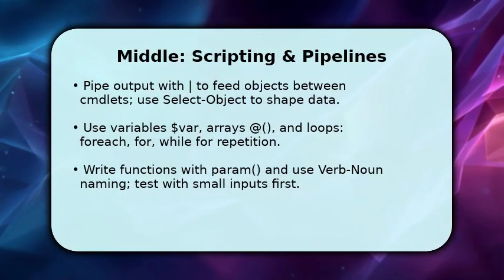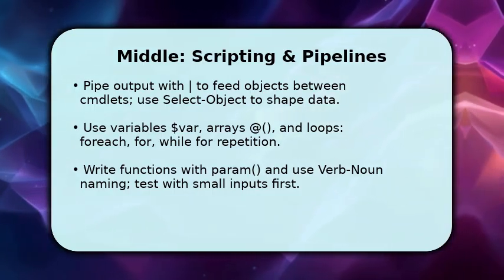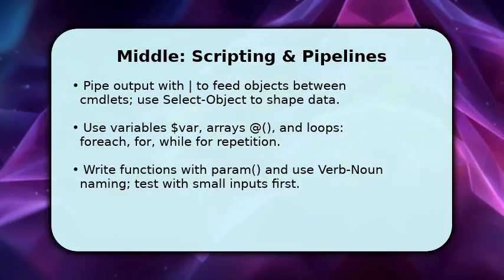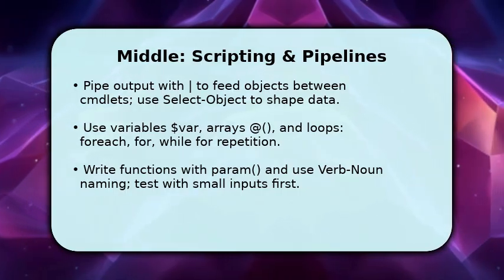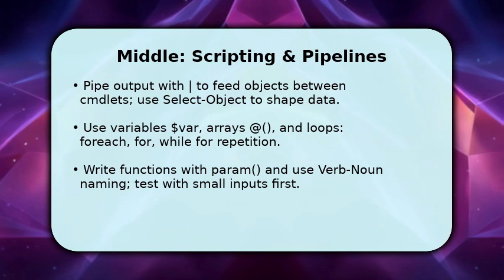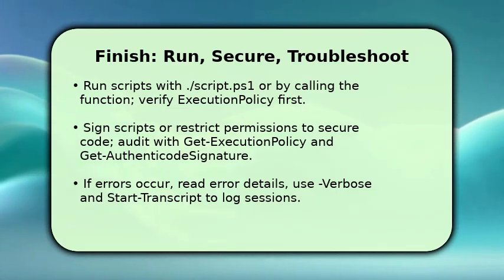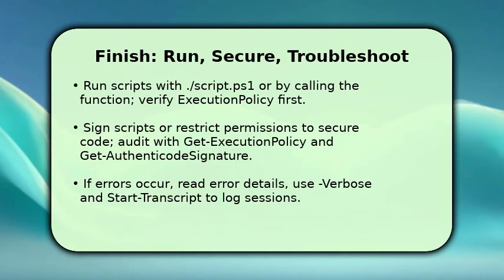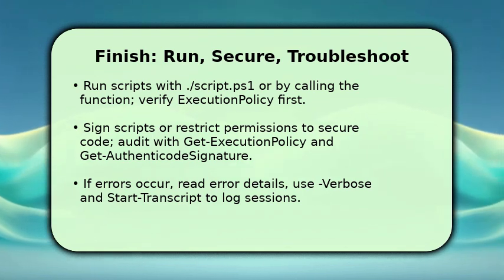How to Use Powershell for Beginners (easy Method)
Dive into the world of PowerShell for beginners with our easy-to-follow guide. Learn step by step how to execute basic commands and automate simple tasks on Windows systems using this powerful scripting language.